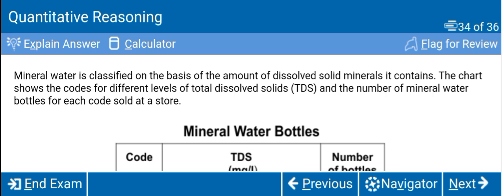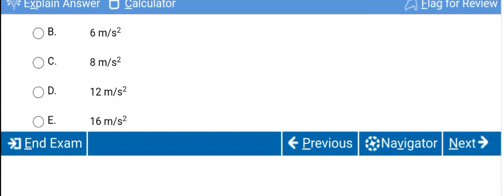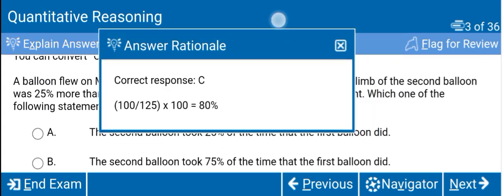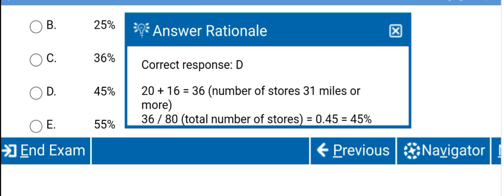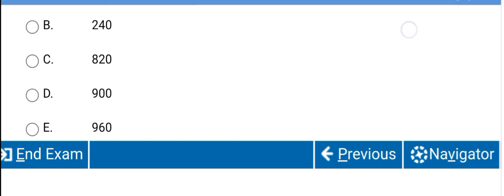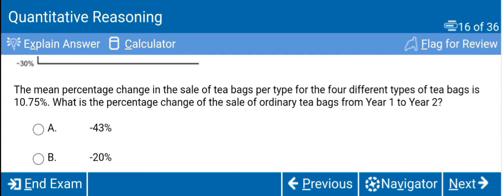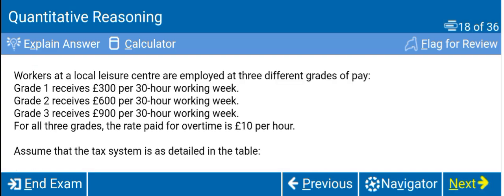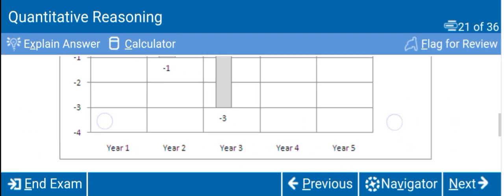Quantitative Reasoning Practice Questions Part 6 | UCAT Test Preparation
Quantitative Reasoning in the UCAT tests a candidate's ability to solve numerical problems quickly and accurately. This section involves interpreting data from tables, graphs, and charts, and performing calculations to answer questions. It assesses skills in basic arithmetic, percentages, ratios, and problem-solving, often requiring candidates to apply mathematical concepts to real-life scenarios. Speed and accuracy are crucial, as candidates must extract relevant information and perform calculations under time constraints.